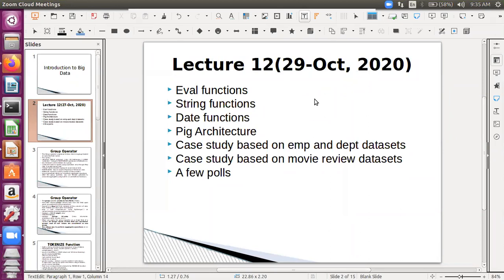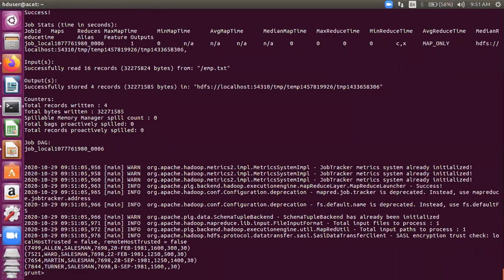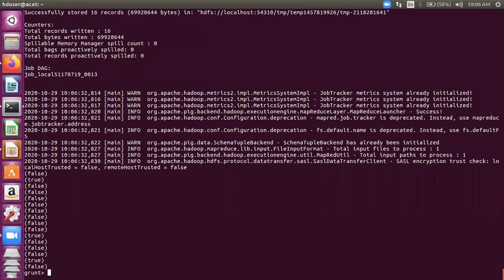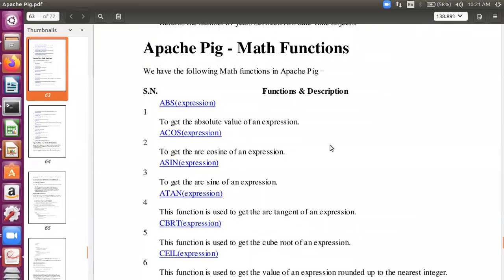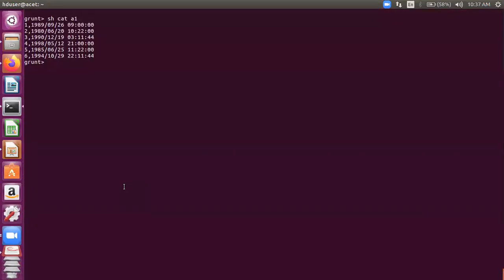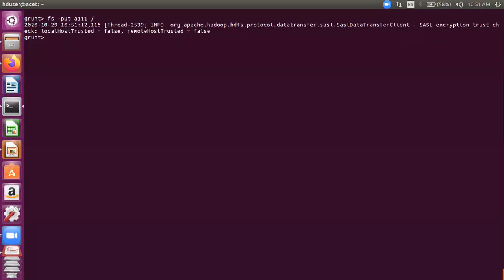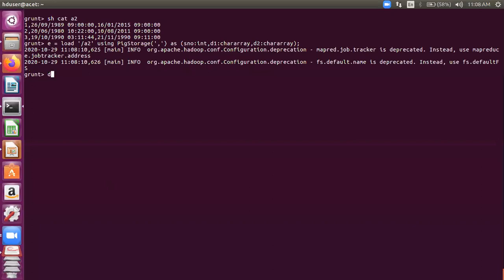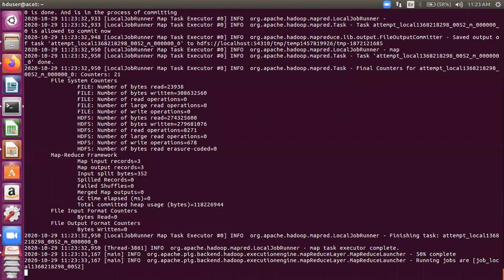Hadoop class lecture with 5th CSE2 Lecture 12 Oct 29 2020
1. Eval functions
2. String functions
3. Date functions
4. Pig Architecture